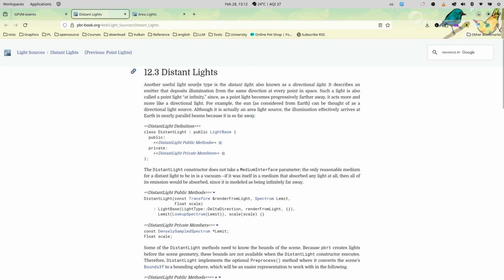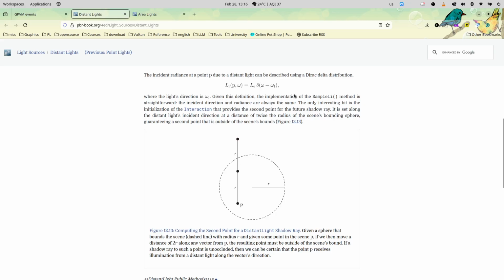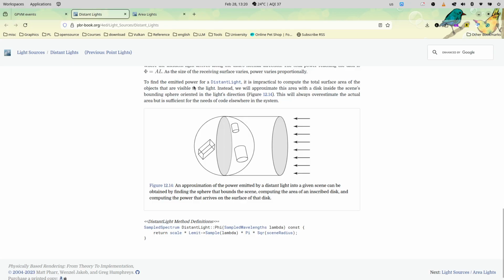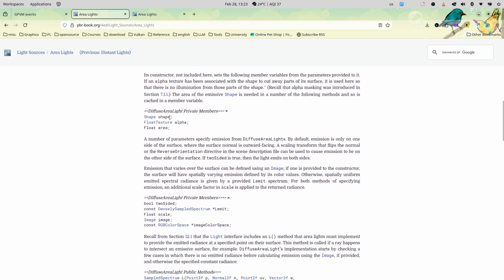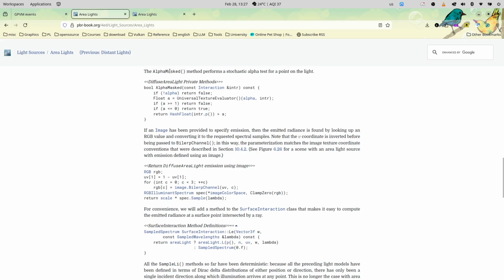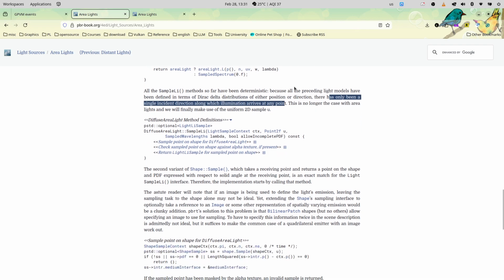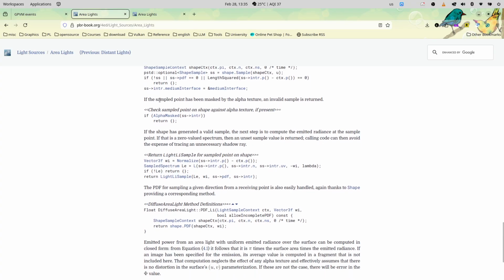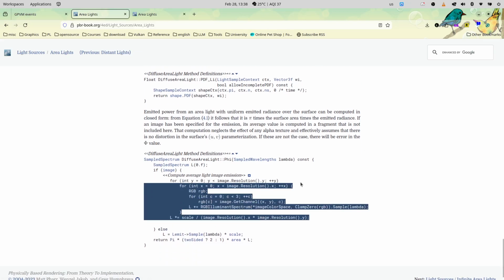Physically Based Rendering 4th Edition - 12.3 12.4 Group Read [2025-02-27]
We read "12.3 Distant Lights" and "12.4 Area Lights" of the 4th Edition of Physically Based Rendering.